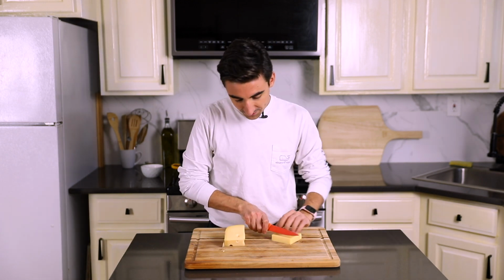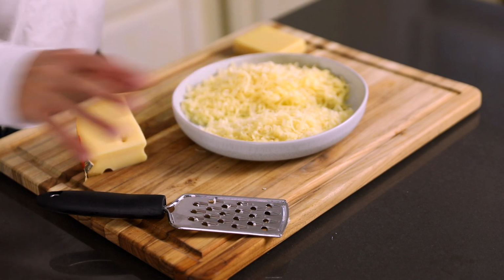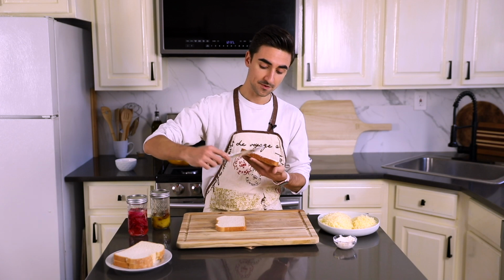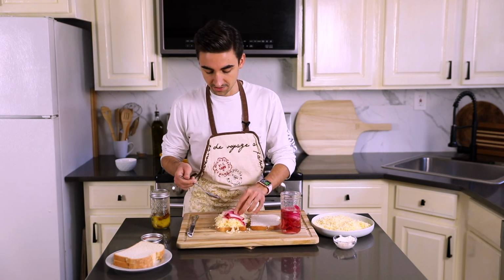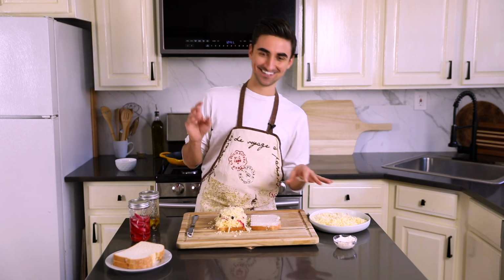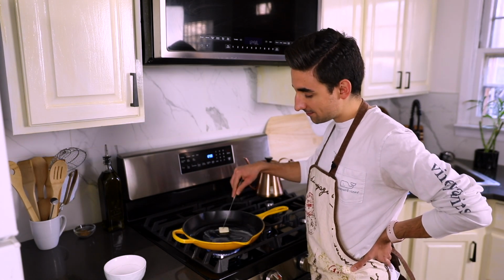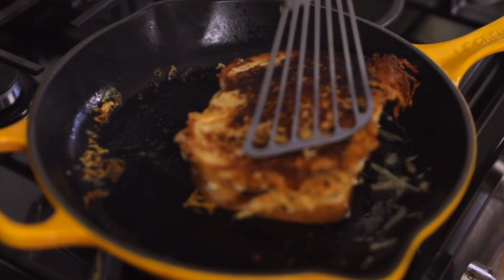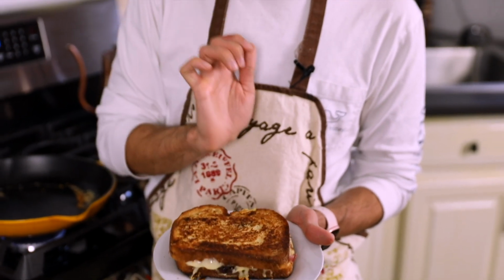yes, a grilled cheese from heaven | ultimate sandwich | FlamBaé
This Grilled Cheesus is great enough to help any person repent for their sins. You may ~think~ you already know how to make this, but a grilled cheese this heavenly will make you say:
"Hey, Queen! Girl, you have done it again, constantly raising the bar for us all, and doing it flawlessly. I'd say I'm surprised, but I know who you are!"

SUGGESTED READING
Salt, Fat, Acid, Heat by Samin Nosrat

GET MY COOKING GEAR FROM THIS VIDEO
Chef Knife
Le Creuset Cast-Iron Pan
Cheese Grater

ABOUT FLAMBAÉ
Flambaé is a home cooking brand that welcomes quirk and fun into our kitchen. Designed for the home chef, we are inspired by the mistakes today that make us better chefs tomorrow.